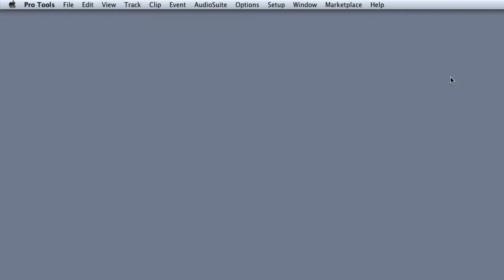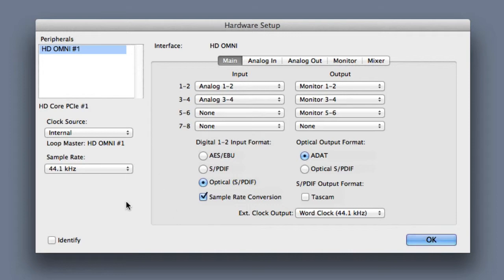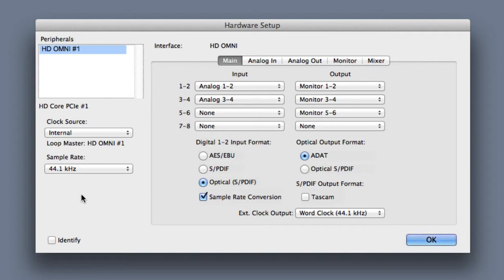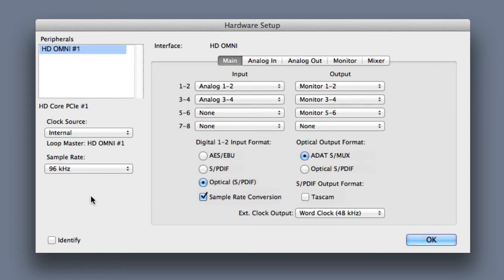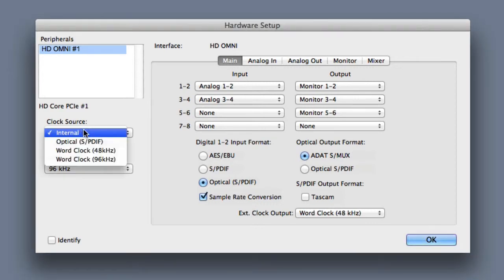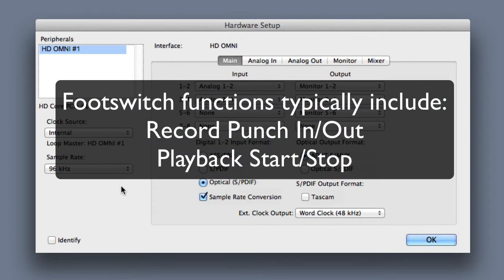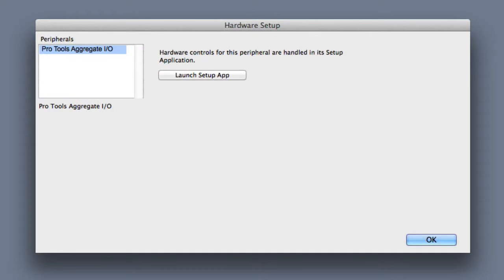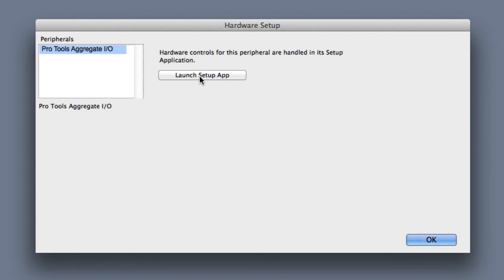Hardware Setup Dialog Basics in Pro Tools